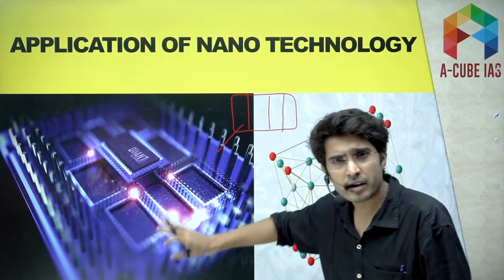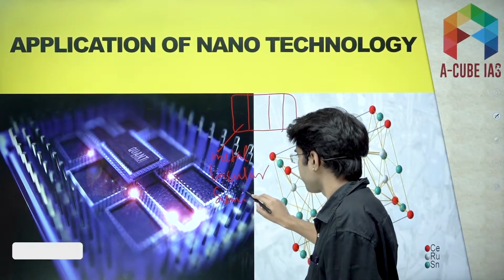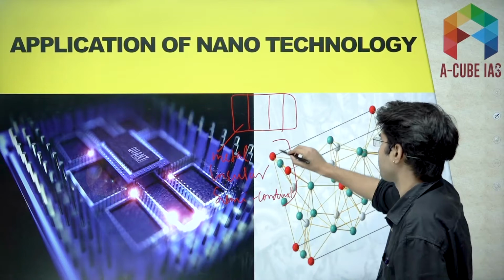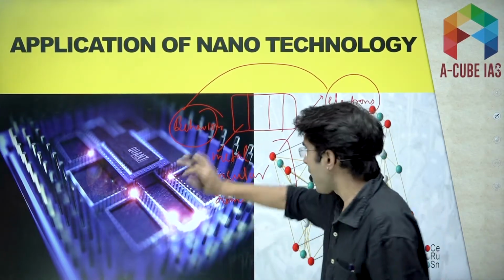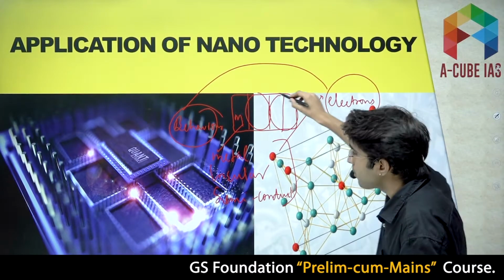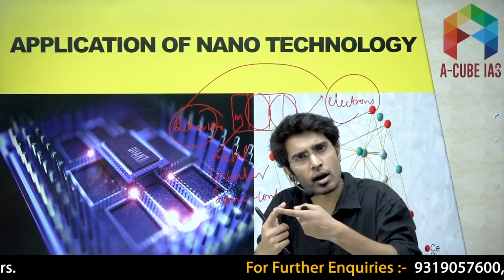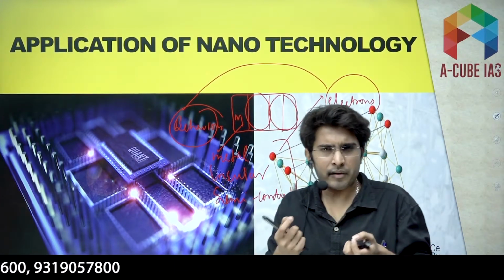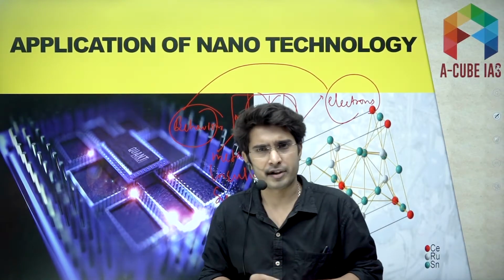APPLICATION OF NANOTECHNOLOGY | Current Affairs | UPSC IAS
APPLICATION OF NANOTECHNOLOGY

Current Affairs | UPSC IAS

1. General Studies Foundation Course

1. Live Classes on Student's Portal
2. Meticulously planned, well structured course covering Civil Services Exam syllabus effectively
3. Highly experienced faculty with rich knowledge